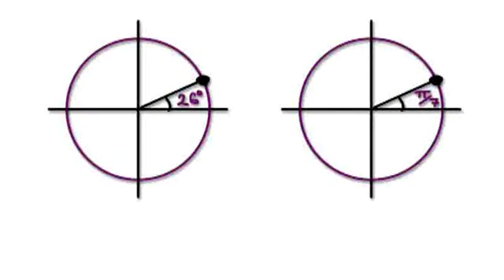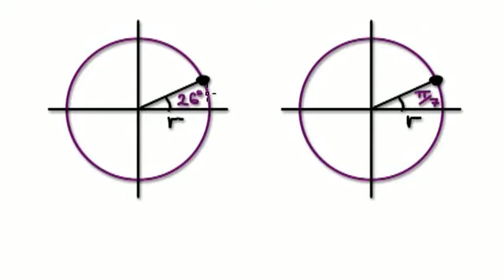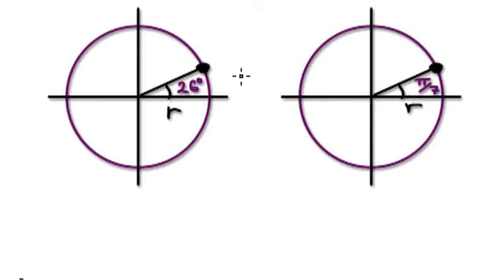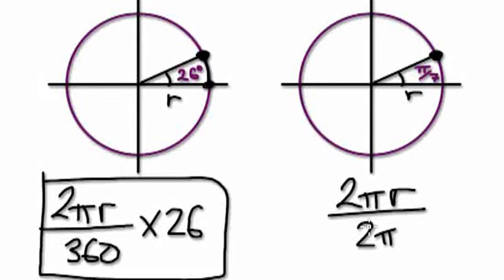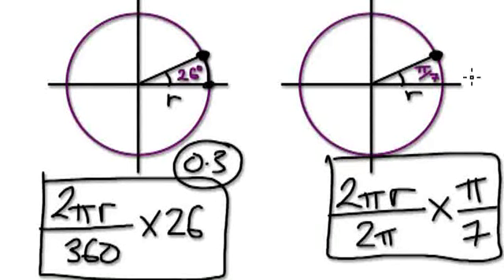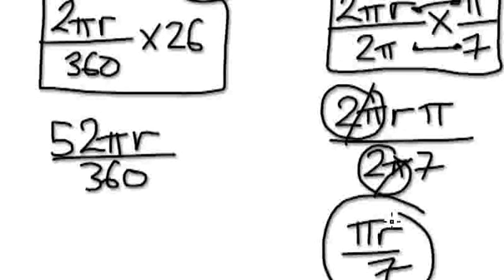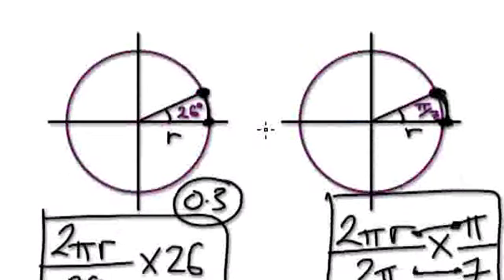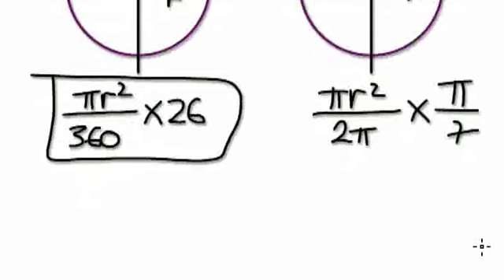Video 1092 - Radians - Arc Length and Arc Area - Practice 1